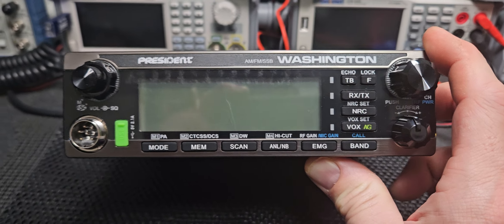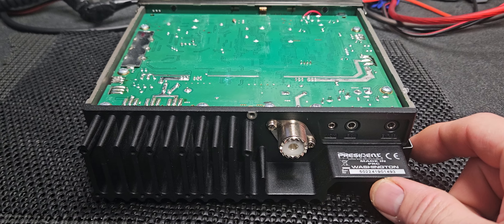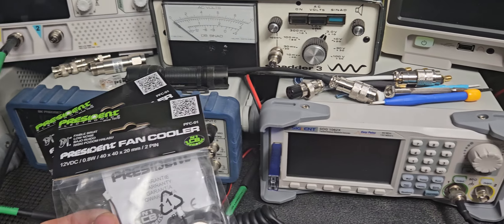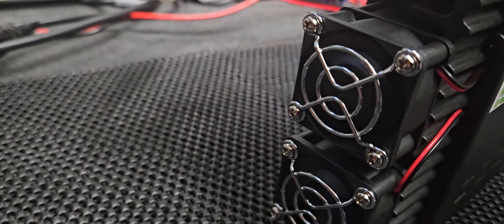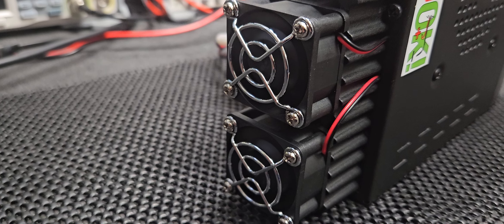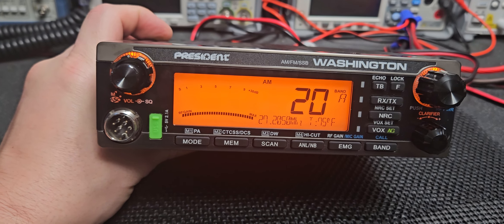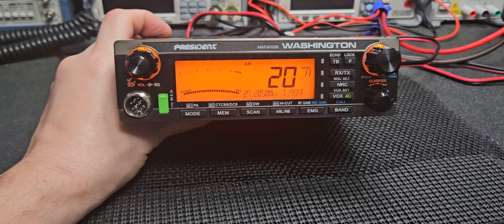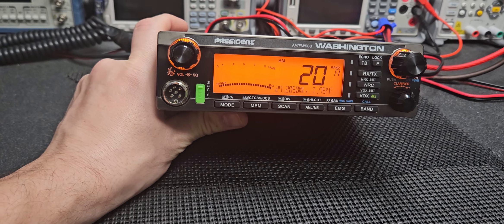New President Washington Heading to the Grand canyon State